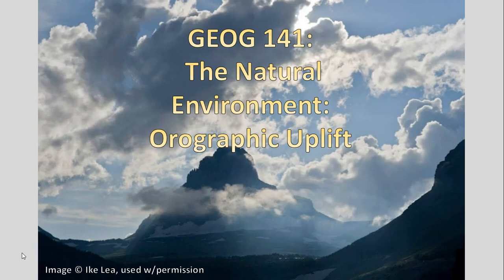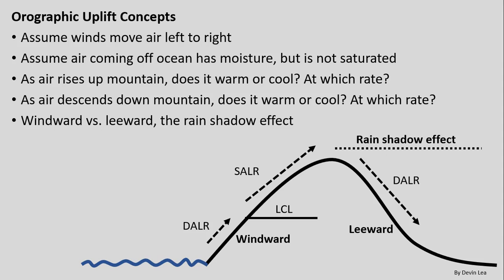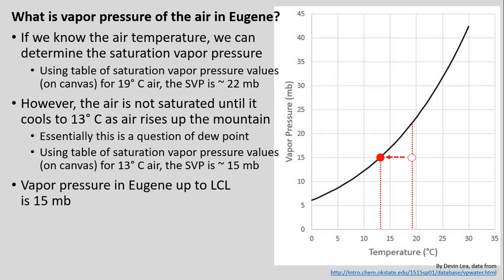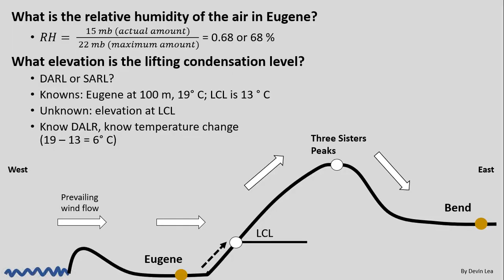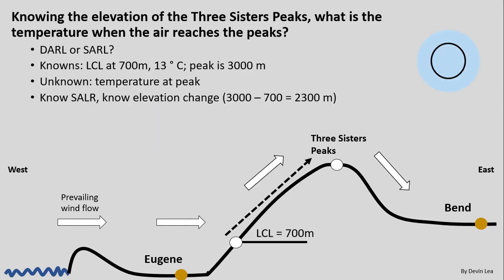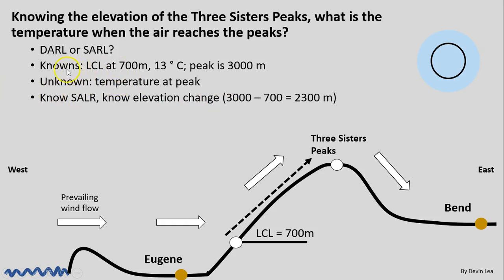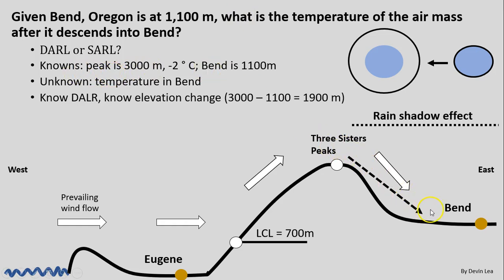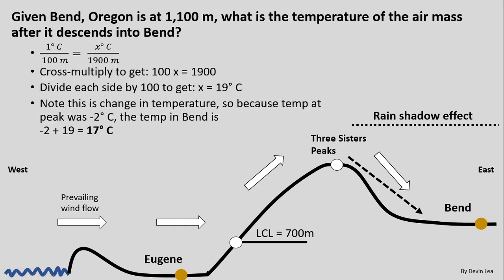GEOG141 SP18 Lecture 16: Orographic Uplift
This video covers orographic uplift concepts and calculations for GEOG 141 SP18.